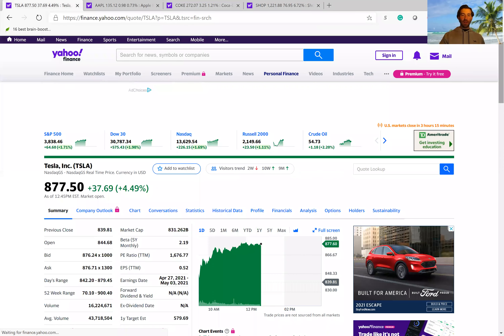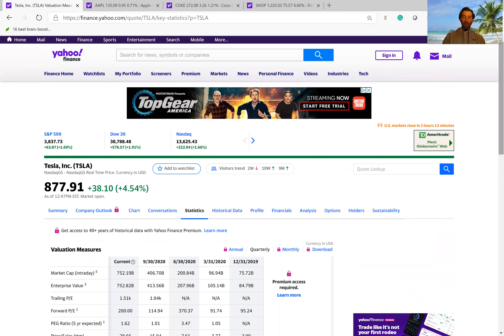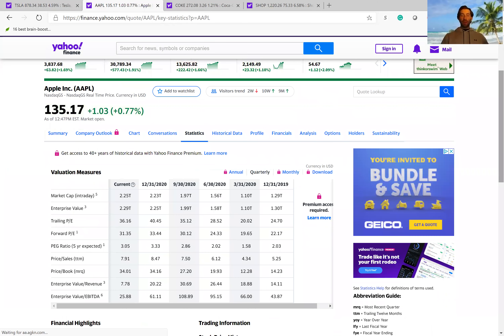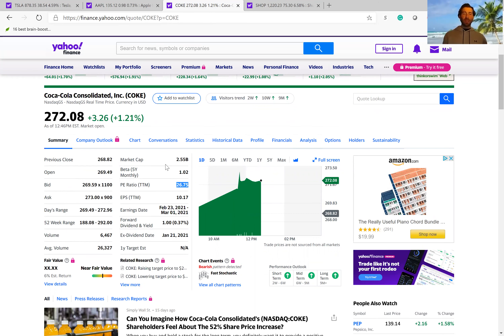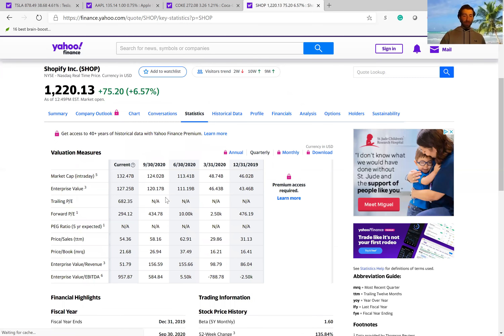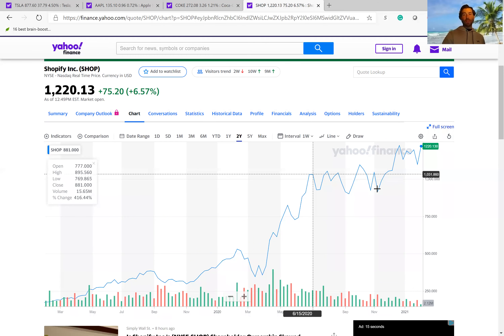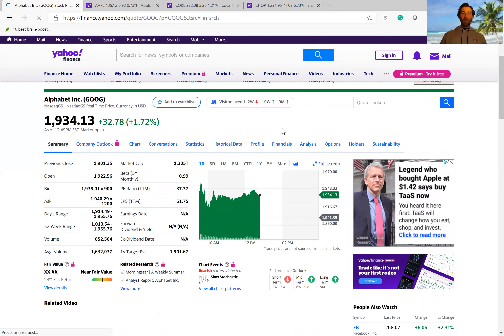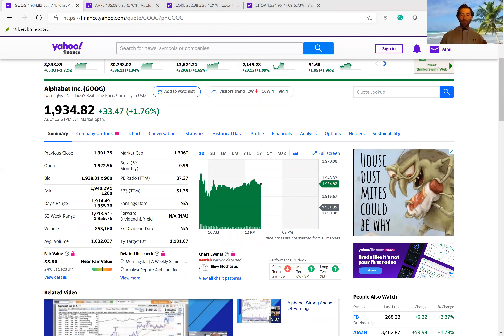HOW TO VALUE A STOCK USING PE RATIOS!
Learn how to value a company using forward PE ratios and trailing pe ratios.